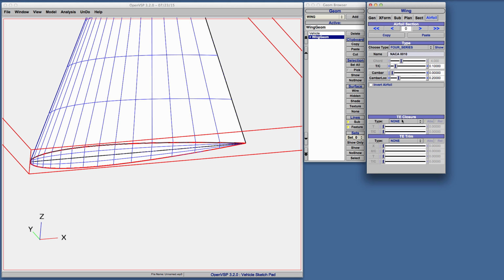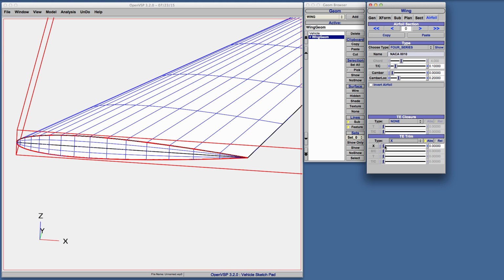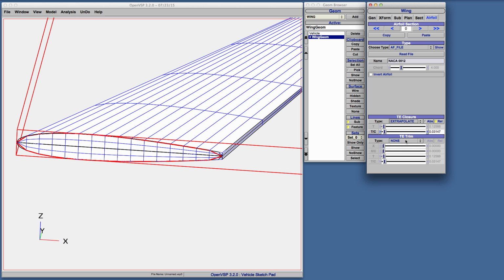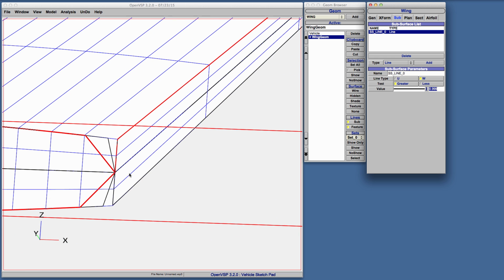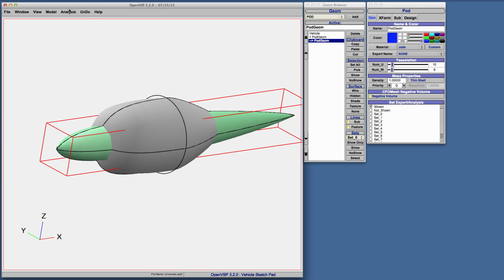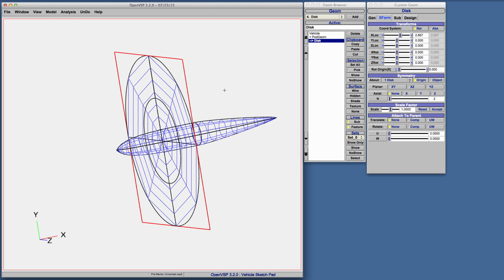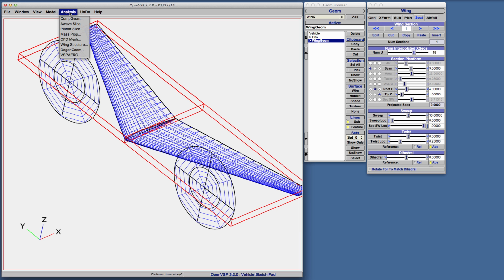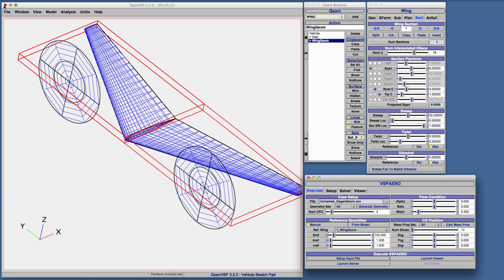OpenVSP 3.2.0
This video is based on an older version of OpenVSP and may contain outdated information.